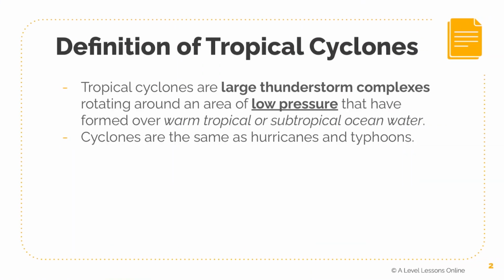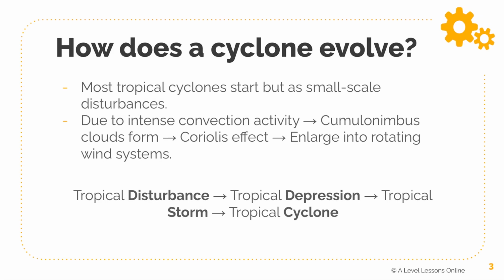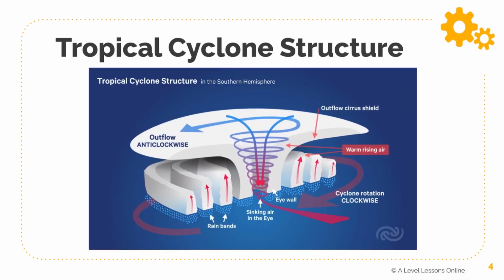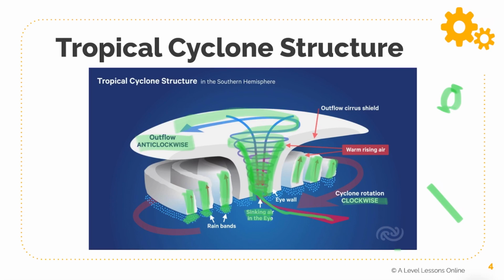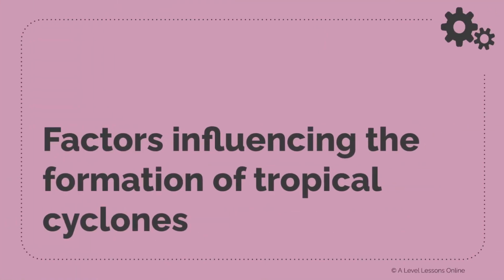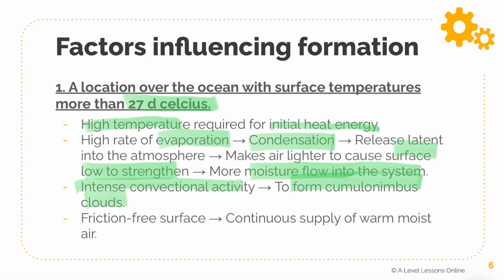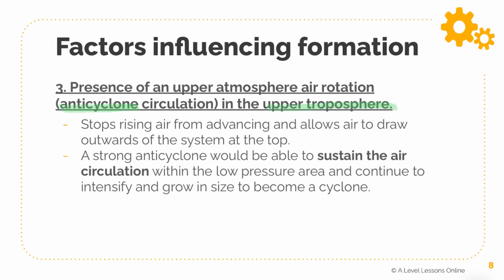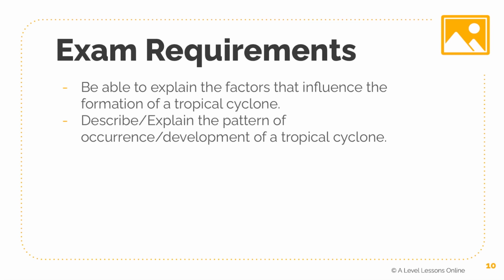All about TROPICAL CYCLONES | A Level Geography (2024)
🚨 Join our Telegram channel for FREE, exclusive Mind-maps, Cheatsheets, Summaries & More 🚨

✨ LevUp Tuition Programmes (Geography, Economics, GP, and more) ✨

Today's video will cover Tropical Cyclones. In this part, we will look at the the formation of a cyclone, the structure of a cyclone, such as the pattern of occurrence, as well as the factors that influence the formation of tropical cyclones.